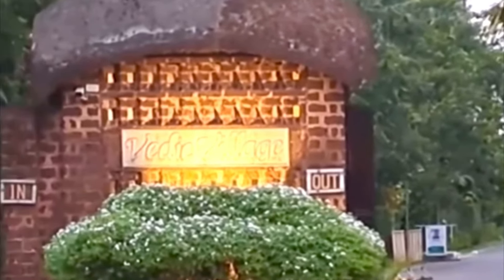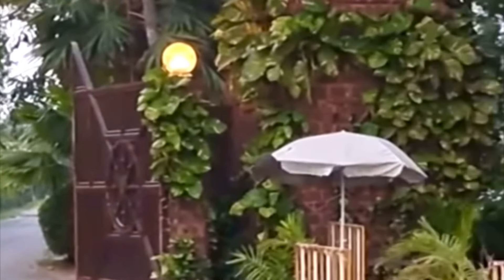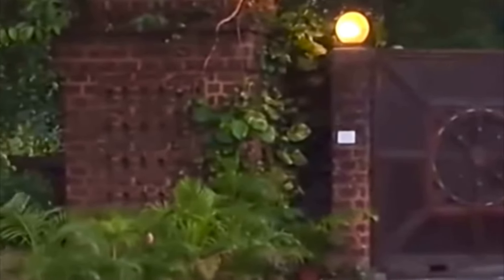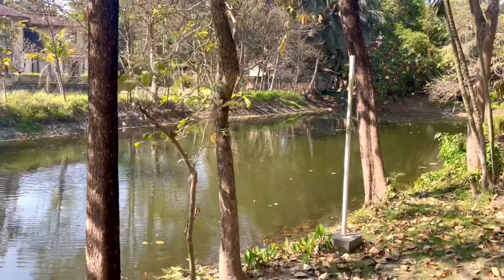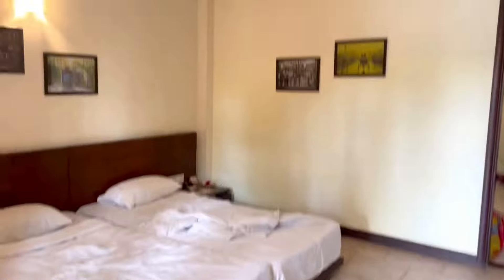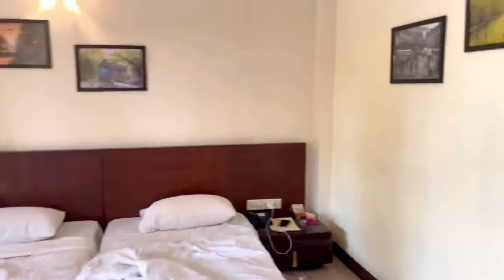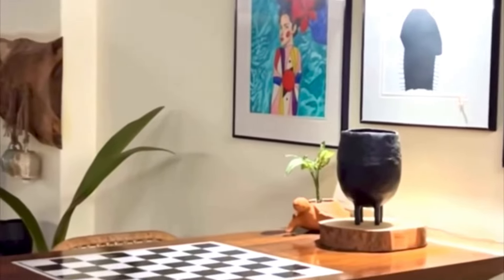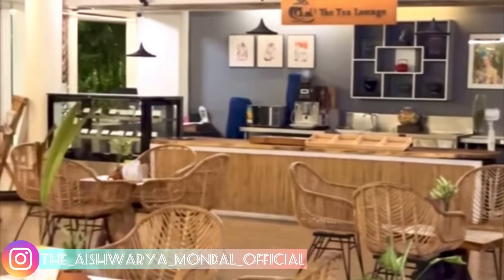A Day With Family At Vadic Village// VEDIC VILLAGE//5⭐️HOTEL//KOLKATA// Weekend Trip Near Kolkata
A Day with Family at vedic village/ VEDIC VILLAGE/Kolkata/weekend Trip Near Kolkata/

VEDIC VILLAGE is a wonderful place for DAY OUTING.

Here you can have BREAKFAST , LUNCH, EVENING SNACKS, DINNER….

There are many interesting activities like SWIMMING, BADMINTON, FOOTBALL, BOWLING, ARCHERY, CYCLING, POOL TABLE and many more things.

Hi Guy’s this is my Bengali Vlog channel 🥰
I’m full Time professional Model/YouTuber from Kolkata. On this channel I will be sharing my uncut life with you guys. I want to share my happy moments with you through my vlog, I hope you Guy’s are also enjoy 😊

Official Email - aishmondal24071999​⁠@Gmail .com

FACEBOOK - Mondal Aishwarya (neha)

OFFICIAL Facebook page - Mondal Aishwarya -official

Love ,
Aishwarya

⚠️How to USE & CREDIT OUR MUSIC ⚠️
To protect content creators from fake claims , we activated the YouTube content ID. If you credited the track correctly but received a claim , you just need to dispute it and we’ll able to release it so you can monitize the video by yourself. This operation take a few day’s so be patient .

👇🏼👇🏼please COPY And PASTE this in your vedio description to properly credit 👇🏼👇🏼

Musician: Rook1e